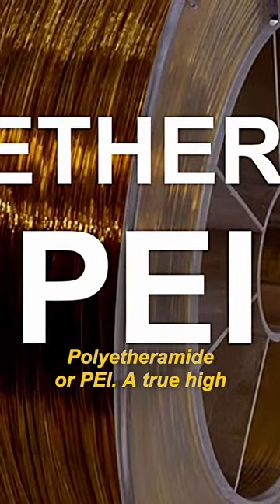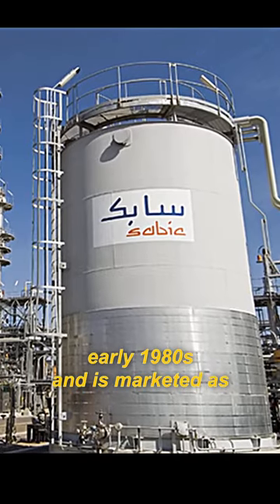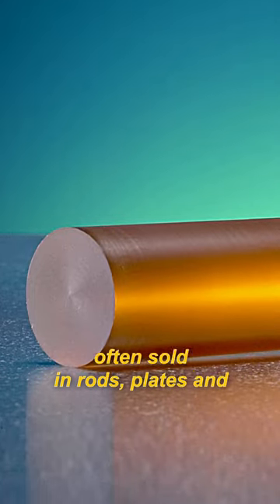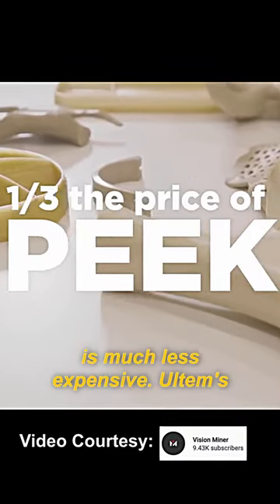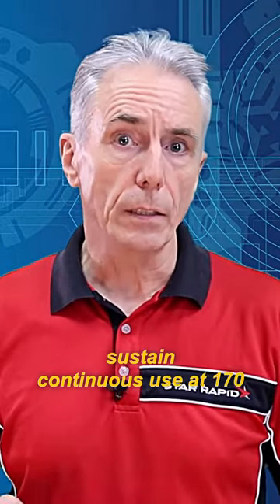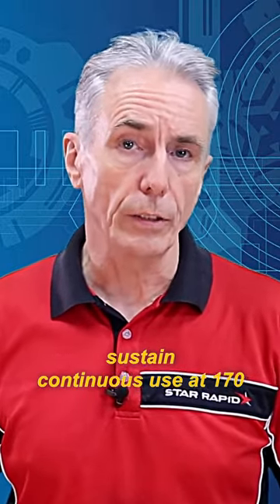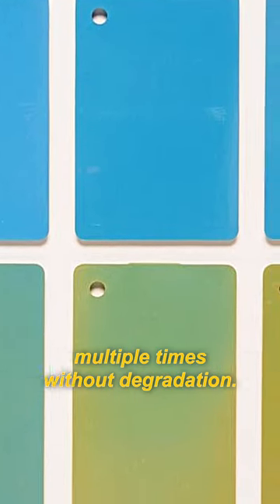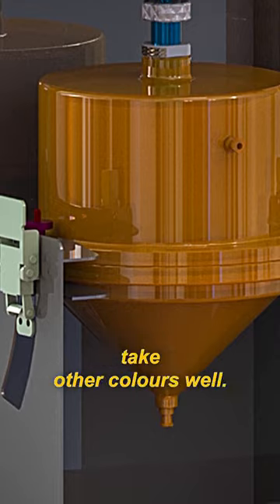This plastic material can sustain 230°C and that's why it's used in aerospace and military!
Polyetherimide or PEI or Ultem. A true high-performance resin, PEI was developed at GE, now Sabic, in the early 1980s and is marketed as Ultem.

Like other tough engineering plastics such as PEEK, Ultem is often sold in rods, plates and blocks for subsequent machining. It's not as hard or strong as PEEK but is much less expensive.

Ultem's great advantage is high heat resistance, so it's found in aerospace, military, scientific and medical applications. In fact it can sustain continuous use at 170 Deg. C.

For laboratory and medical equipment, Ultem can be steam sterilized multiple times without degradation. It has a natural semi-transparent amber color that is very attractive, but it does not take other colors well.

Star Rapid Certification:
ISO 9001:2015, 14001:2015 Certified, BS OHSAS 18001:2007 Certified